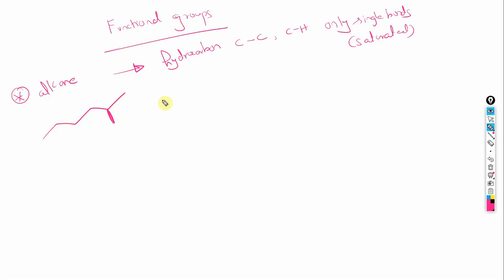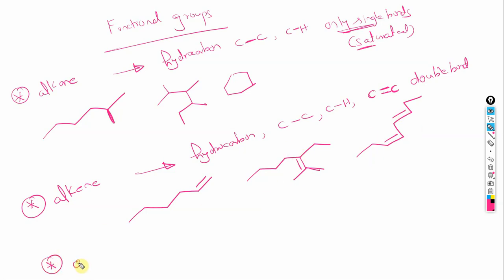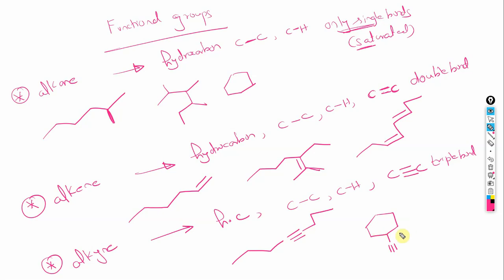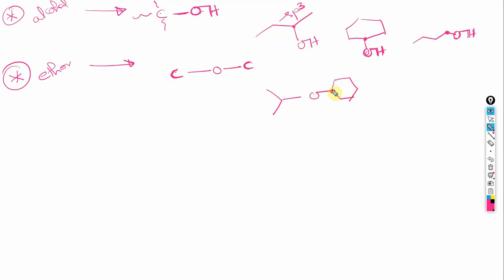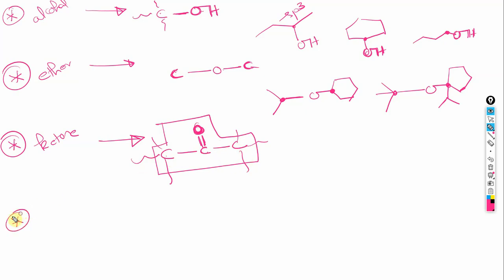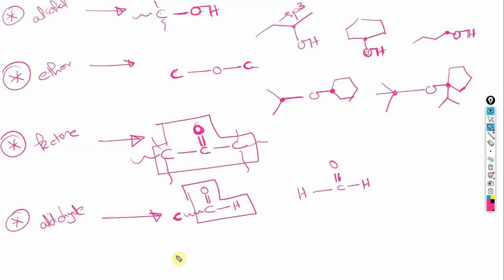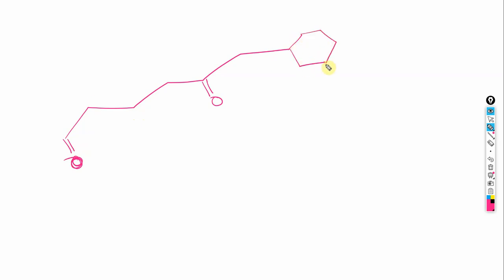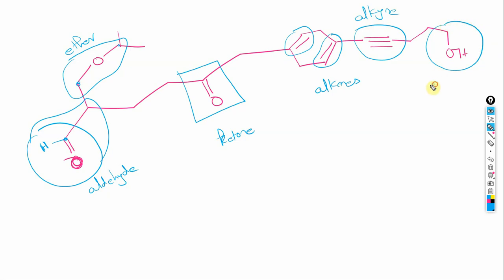Introductory Organic Chemistry | Functional Groups - 2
Introducing more organic functional groups to students (part 2)